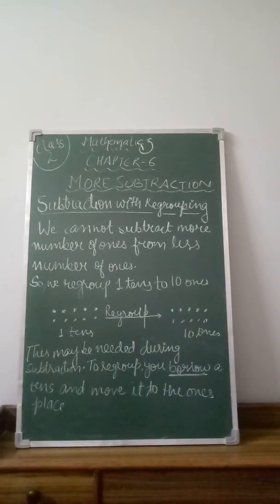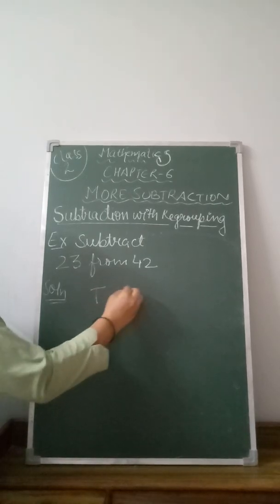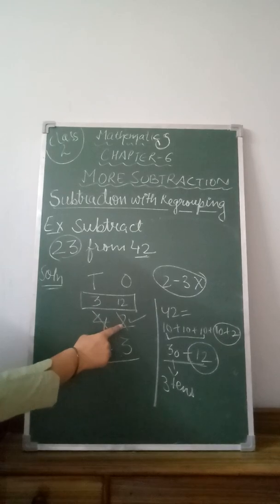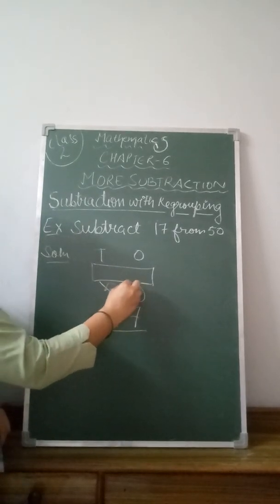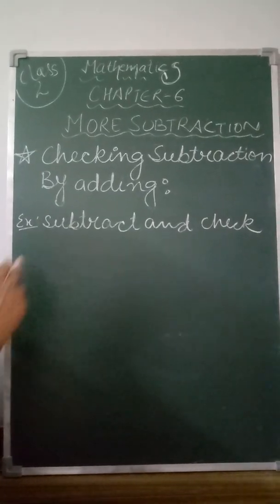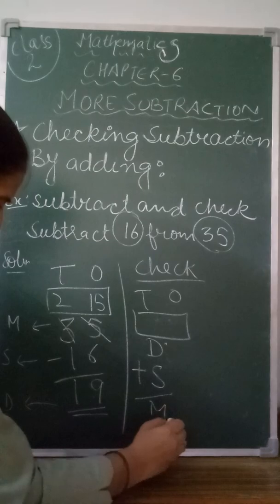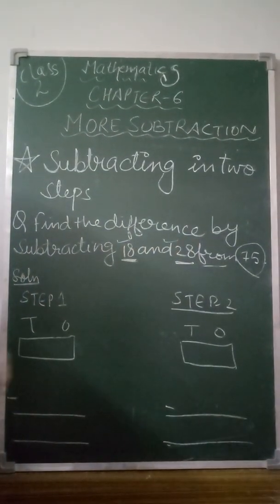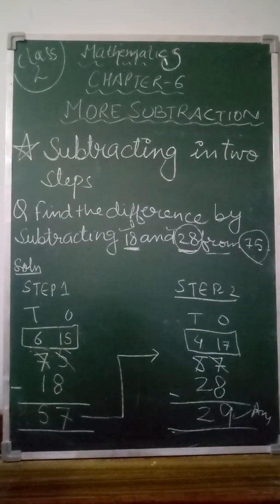Class -2 / Maths / Chapter - 6 /More Subtraction /part- 2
Subtraction with regrouping method